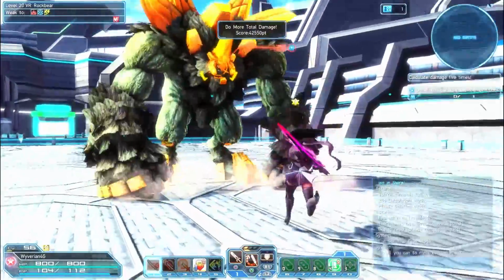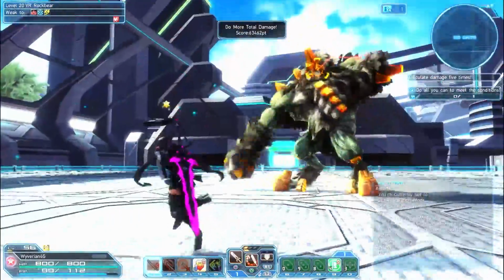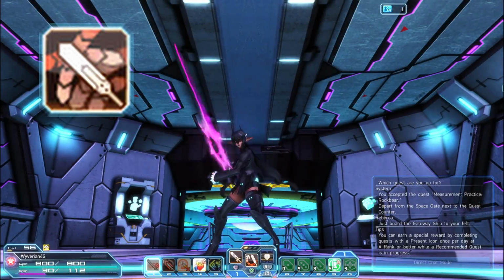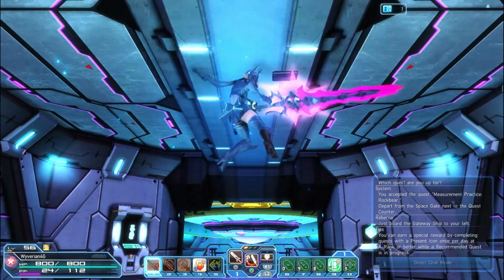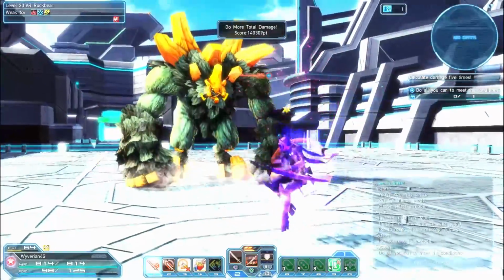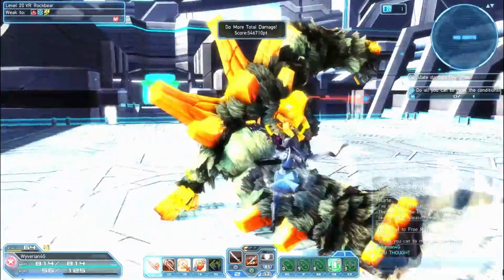PSO2 Perfect Guard and Parries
Dipping my Toes into PSO2 Content Creation. Excuse the video quality i really could not fix the rendering issue the video had.